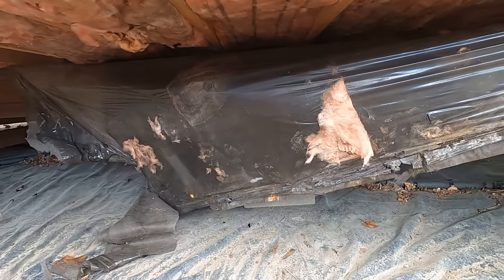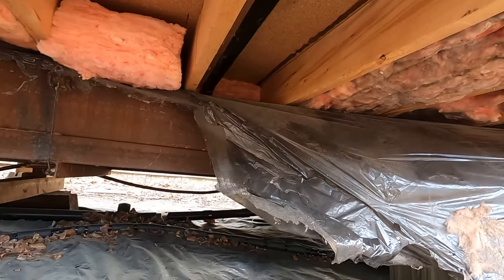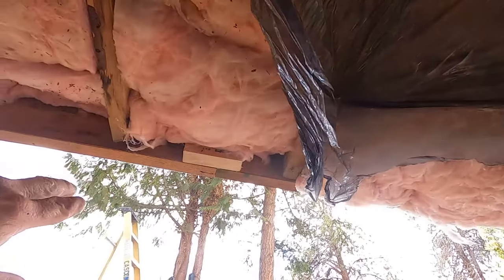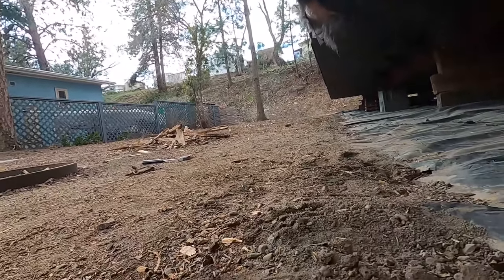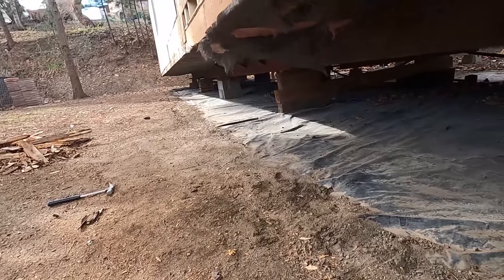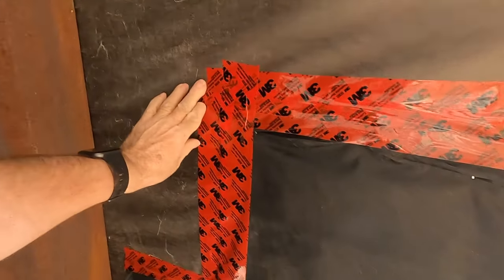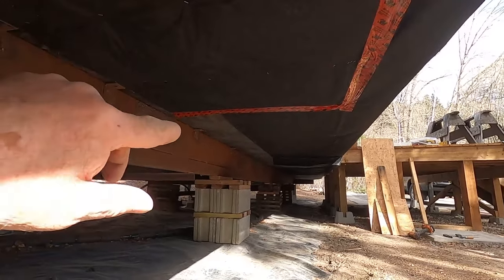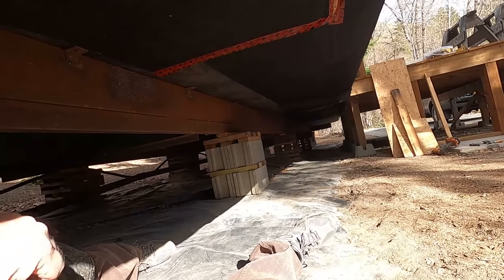Repairing Damaged Mobile Home Underbelly Fabric : E108 / BC Renovation Magazine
In this video I show you how I repaired the damaged underbelly fabric in our abandoned mobile home renovation project. Keeping the underbelly fabric in good condition helps to keep bugs and rodents out of the insulation in the floor.